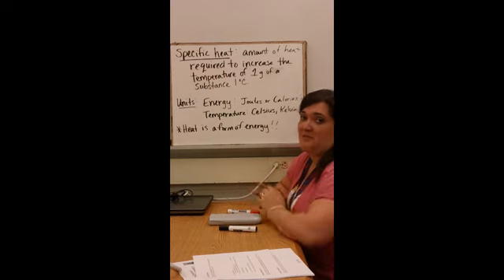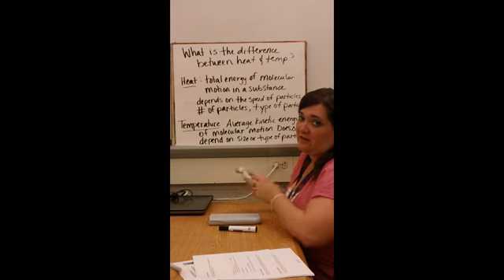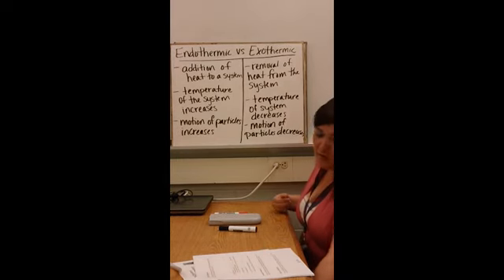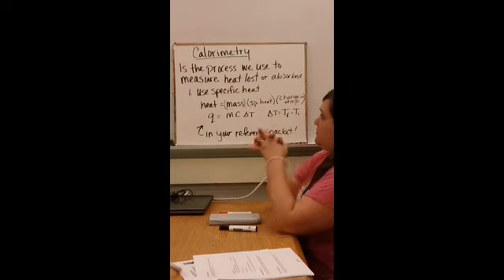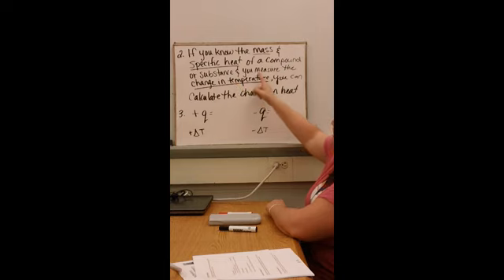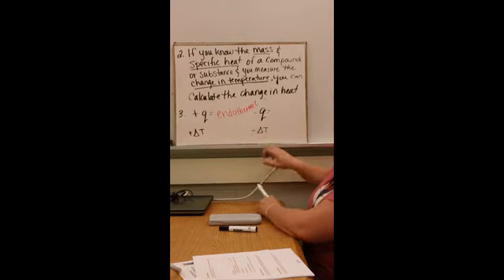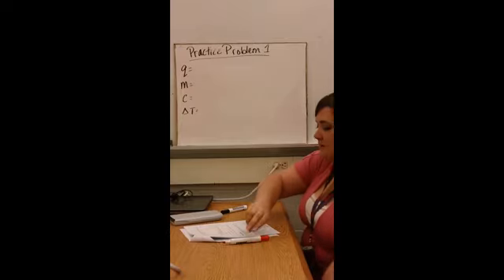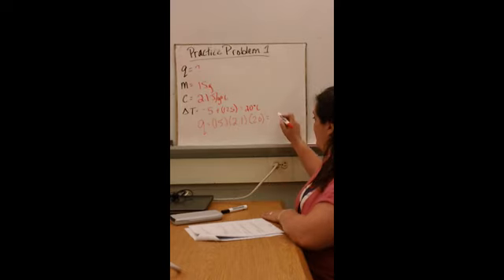Introduction to Thermochemistry